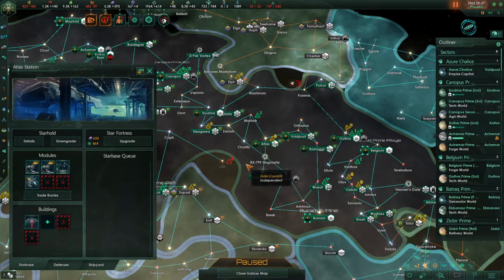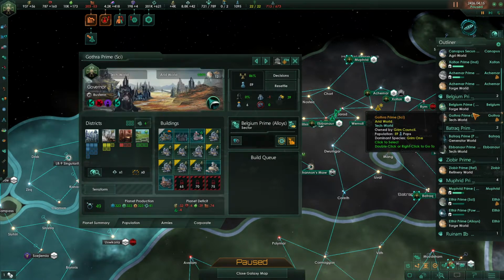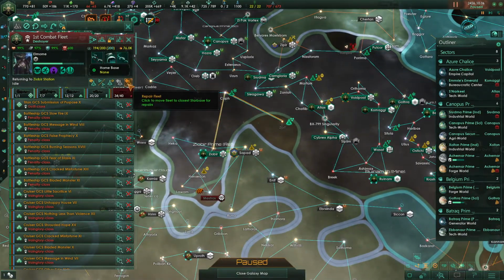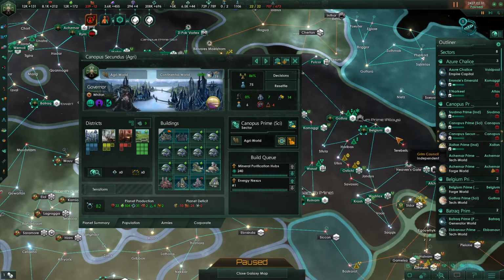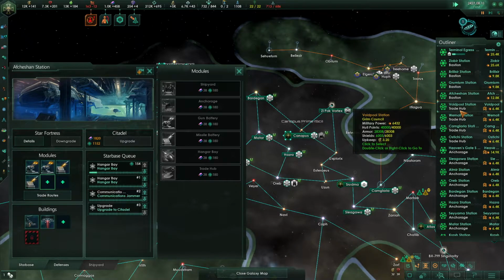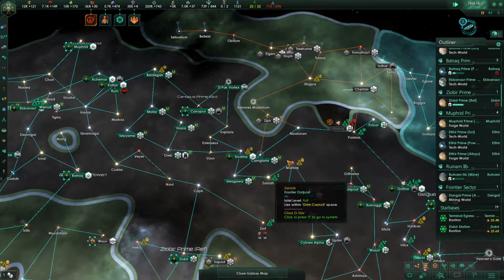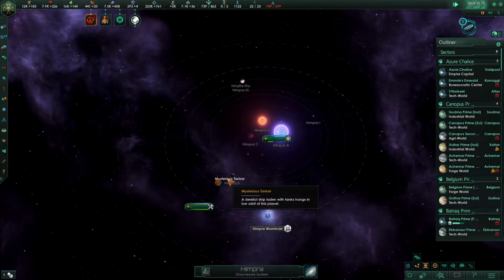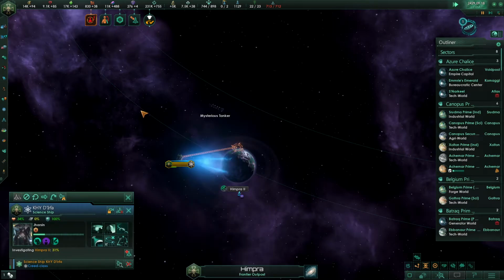Stellaris | Necroids | Episode 55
Time to fix the economy!